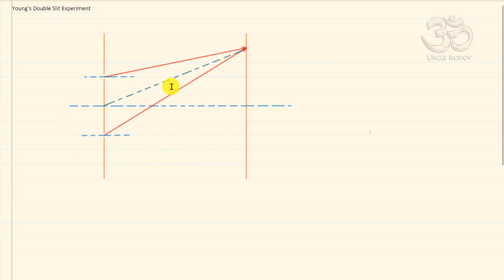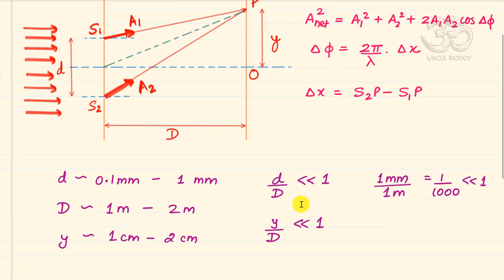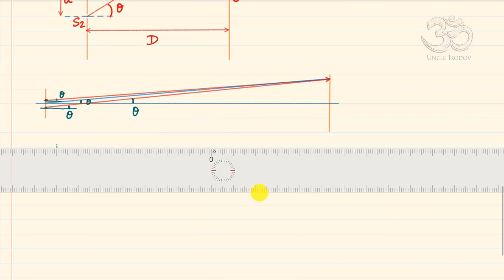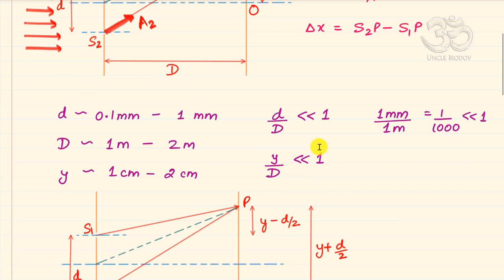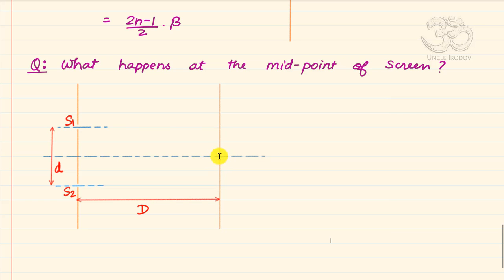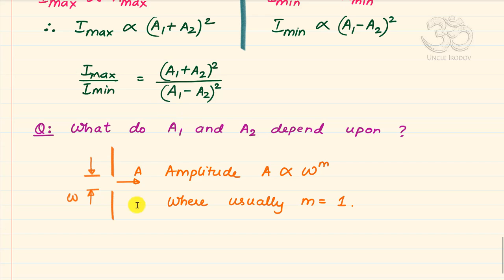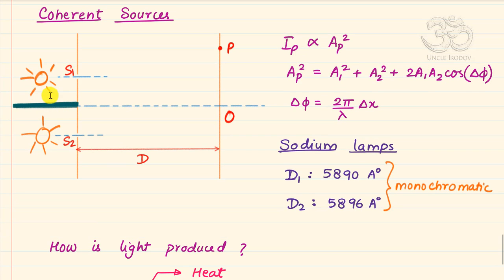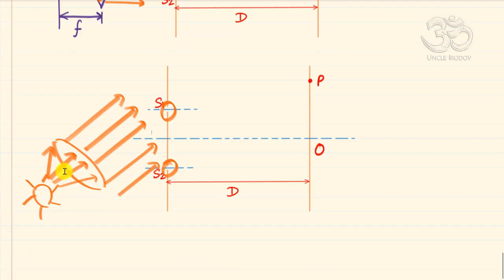Waves 04 YDSE